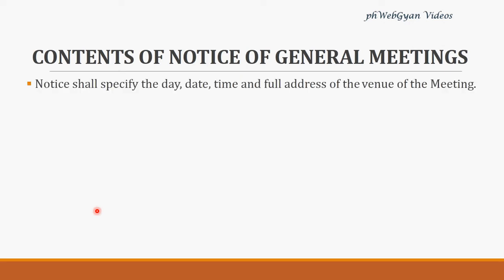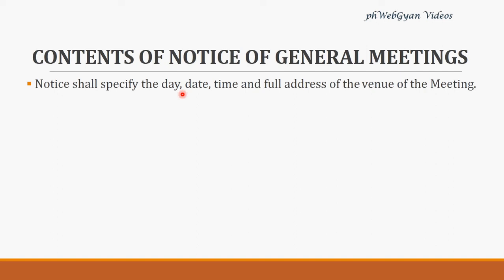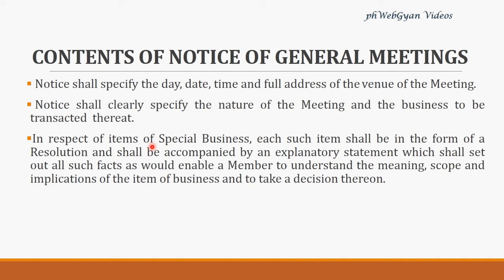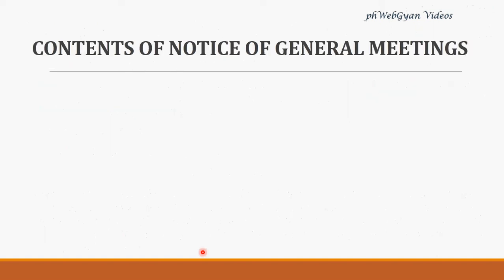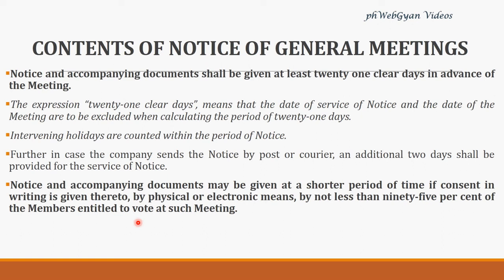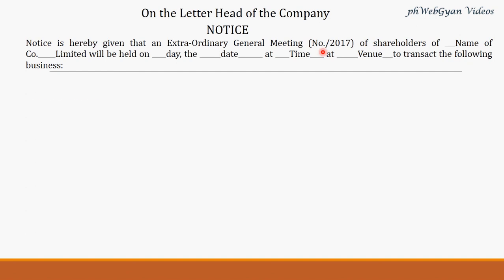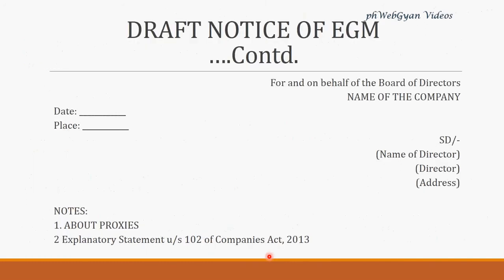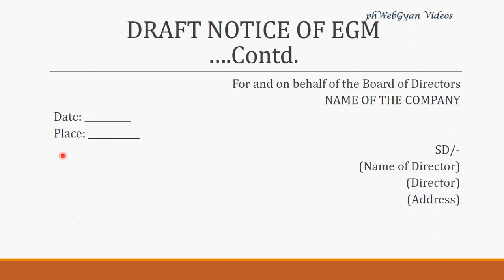Contents of Notice of EGM/AGM-Explained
Contents of Notice of EGM/AGM as per Companies Act 2013 & SS-2 and how to draft notice of AGM/EGM of any Company -Explained